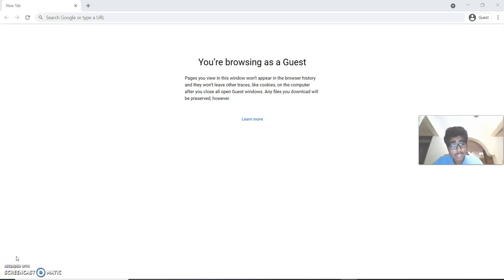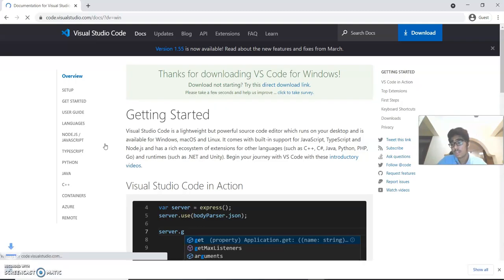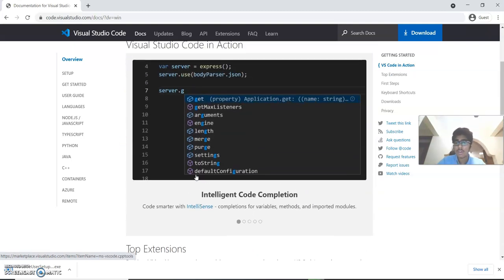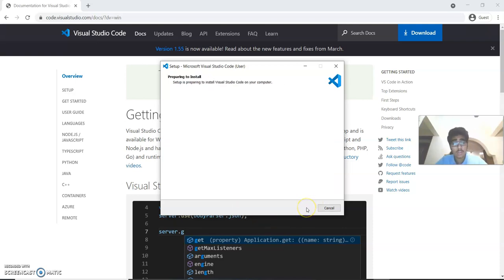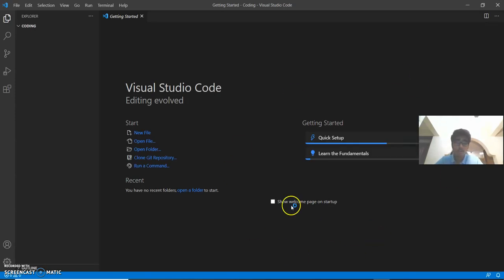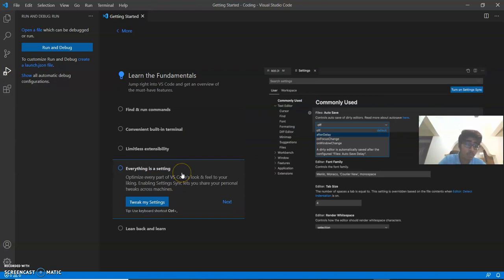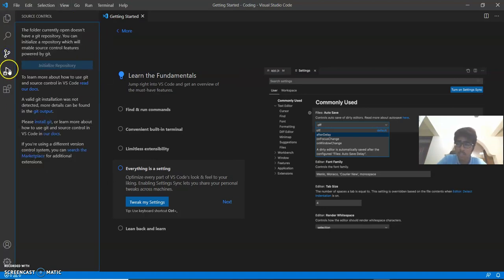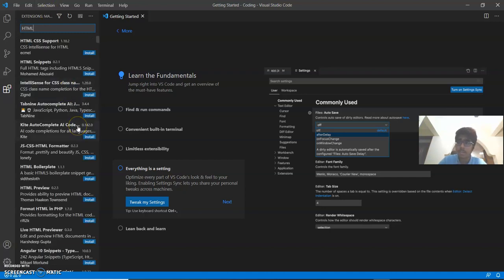Mohammed Kanji — The Art of Bullshitting